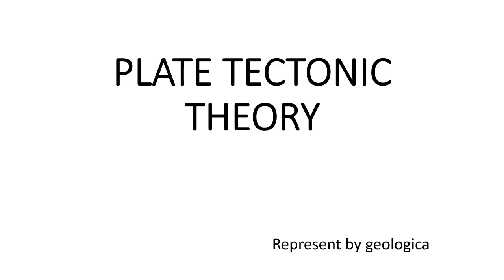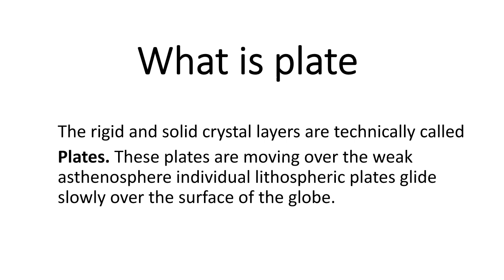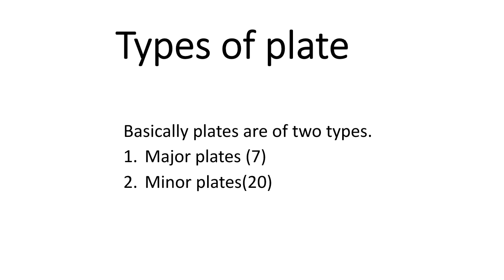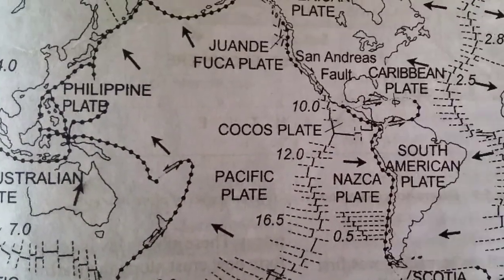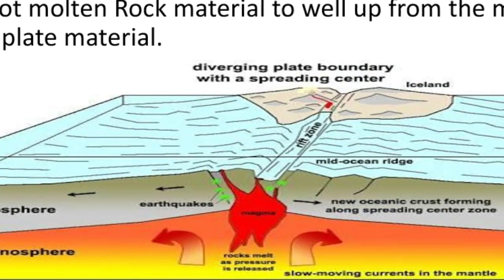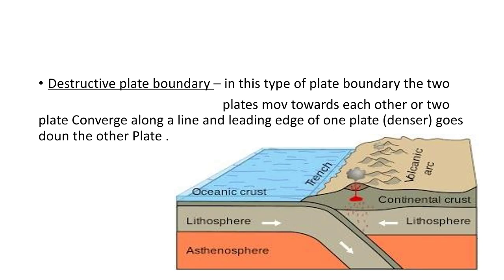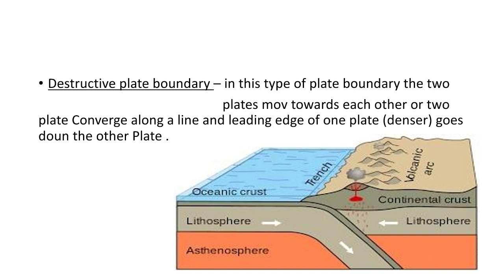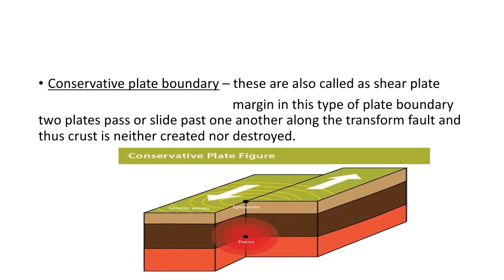Plate Tectonic Theory